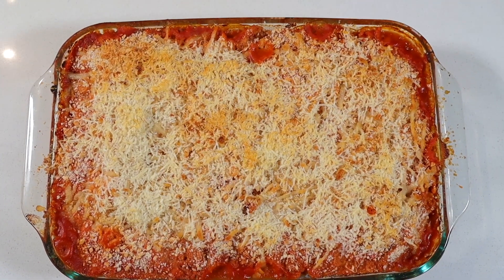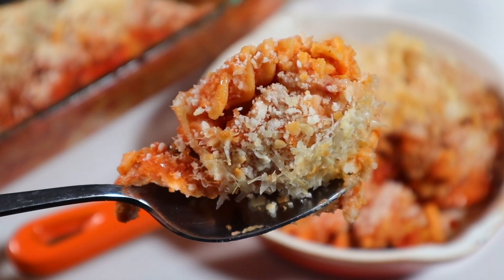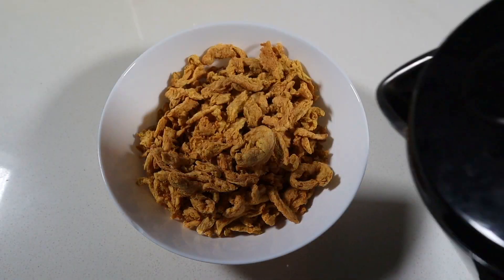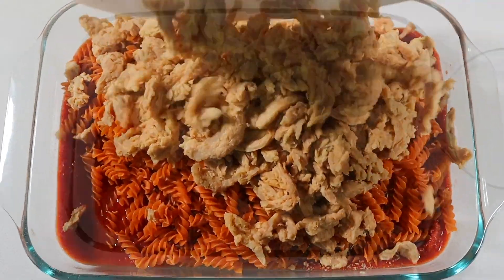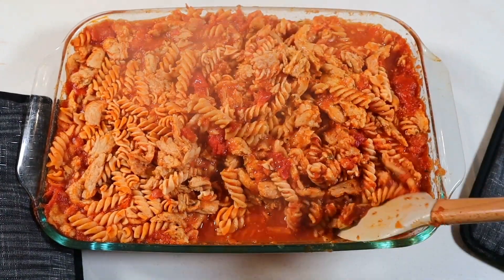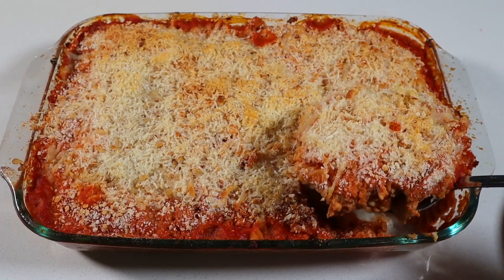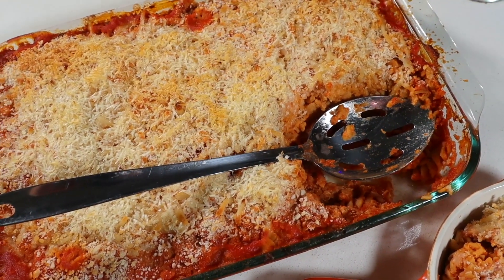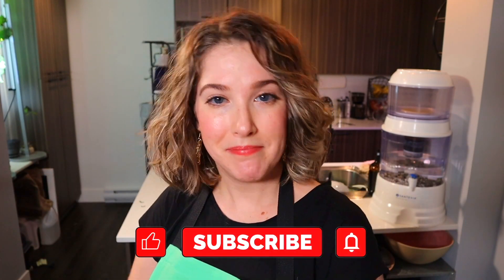VEGAN Chicken Parmesan Casserole! Dump and Bake Recipe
In this video I'm showing you how easy to make an entirely VEGAN chicken parmesan casserole! Because it's a dump and bake recipe it only take a few minutes to throw it together and pop it in the oven. It's also packed full of protein from the nutritious Soy Curls that replace the chicken in this recipe! Can't wait for you to try this easy vegan dump and bake recipe!

VEGAN CHICKEN PARM DUMP AND BAKE CASSEROLE
1 16 oz, package short-noodle pasta (penne, rigatoni, fusilli)
1 8 oz package of soy curls, rehydrated
1 24 oz. jar marinara
3 cups water
1½ tsp salt
1½ tsp Italian seasoning
2 tsp garlic powder
1 tsp onion powder
Black pepper to taste
1½ to 2 cups vegan mozza shreds
½ cup vegan Parmesan
1 cup GF breadcrumbs
Fresh chopped herbs for garnish

Preheat oven to 425°F and lightly spray a 9x13 casserole dish with cooking spray.

Pour the entire bag of soy curls into a large bowl and pour boiling hot water over them until covered. Place a plate or lid on top and let the soy curls soak and rehydrate for 10 minutes. Strain out the water in a large colander and press out most of the remaining water with the back of a large spoon or spatula.

In the prepared casserole dish (or in a separate large mixing bowl), stir together uncooked pasta, marinara sauce, water, spices, salt, pepper, and rehyrdrated soy curls. Press the noodles and soy curls under the liquid to ensure they cook evenly with no dry spots. If you need more water, add ½ cup a a time until the noodles are just barely submerged.

Cover the dish tightly with aluminum foil to ensure that no moisture escapes while cooking. Bake the covered dish for 30 minutes.Remove from the oven, uncover and give it all a good stir. The noodles won’t be 100% cooked and there might still be extra liquid in the dish and that’s okay!Spread the vegan mozzarella shreds over the top and sprinkle with breadcrumbs and vegan parmesan cheese. Bake uncovered for 10-15 more minutes or until the cheese is melty,  the breadcrumbs are golden brown, and pasta is cooked through.

Garnish with fresh basil or parsley, serve and enjoy!